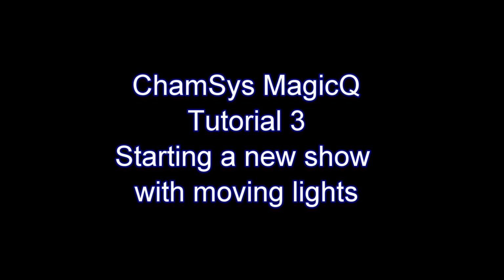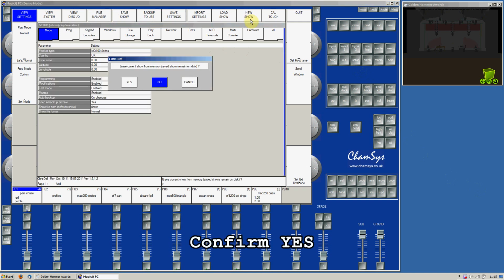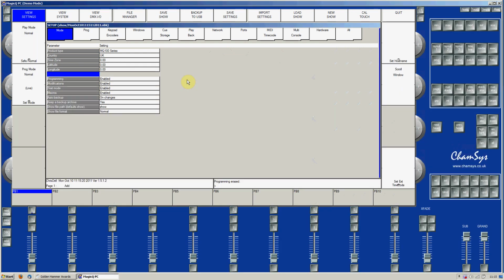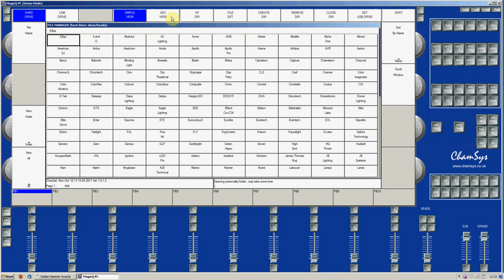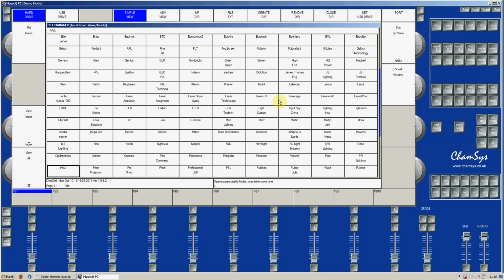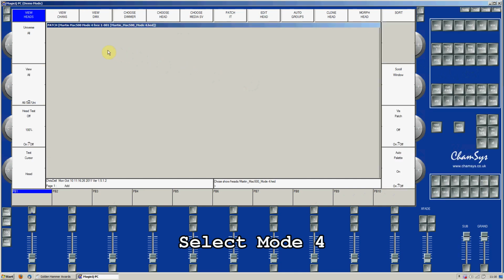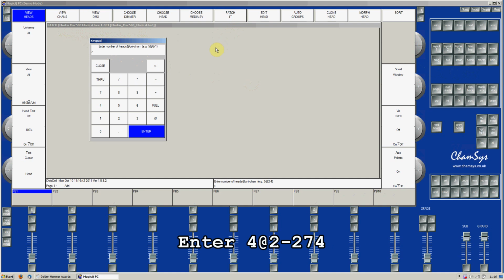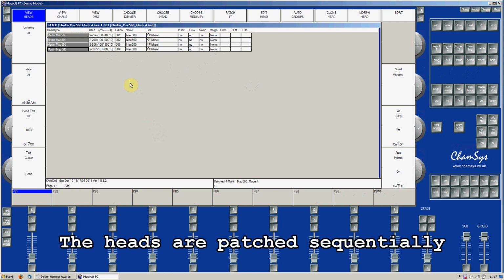ChamSys MagicQ Tutorial 3 (old)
ChamSys MagicQ Tutorial 3 Starting anew show with moving lights (old)